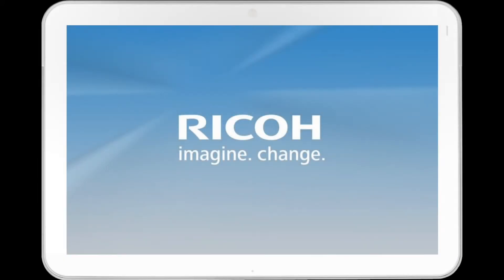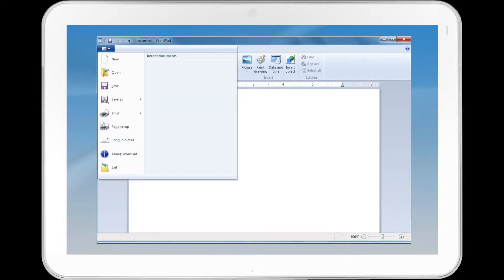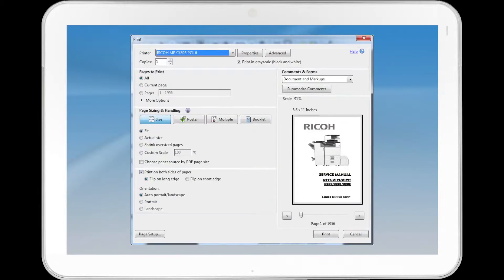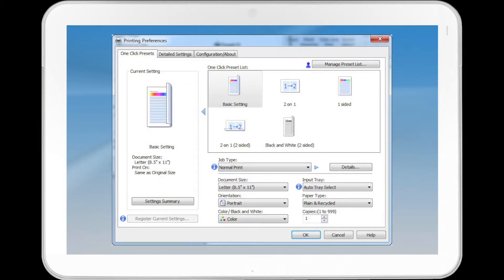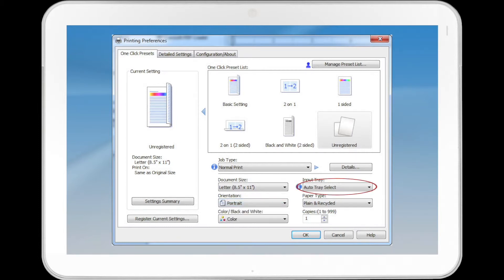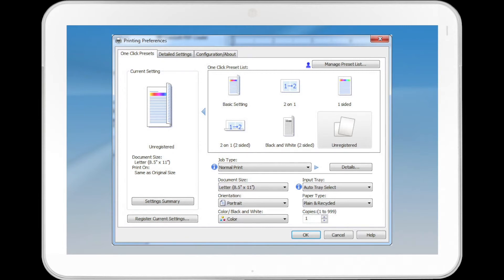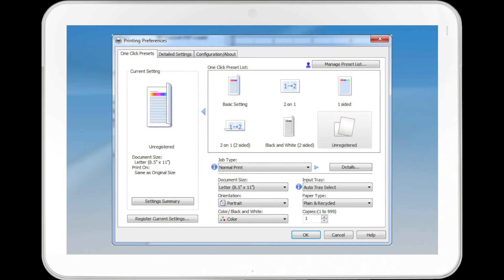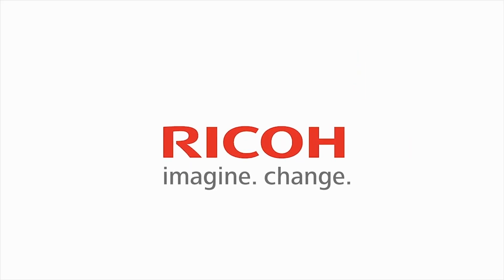Printer - Print Driver - Standard Printing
This video describes how to print a document from a standard application, including Word Pad